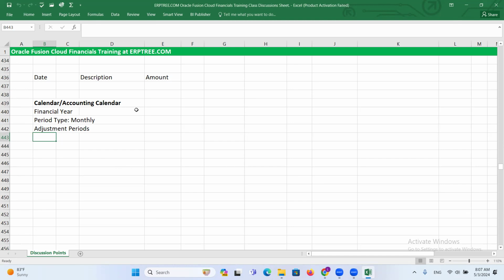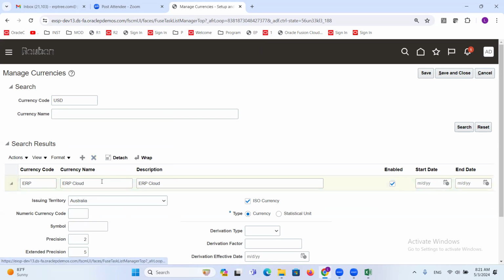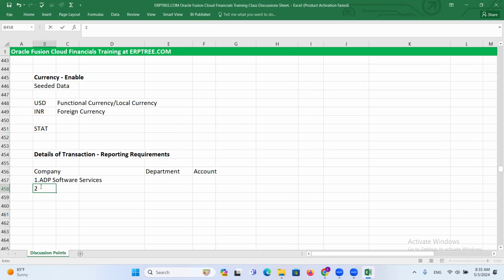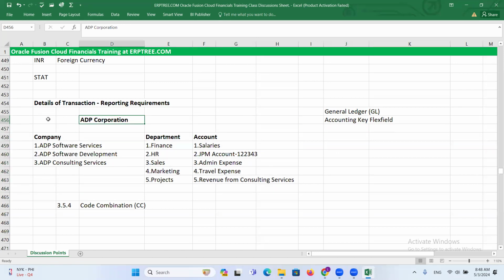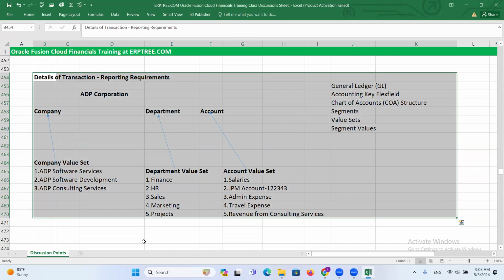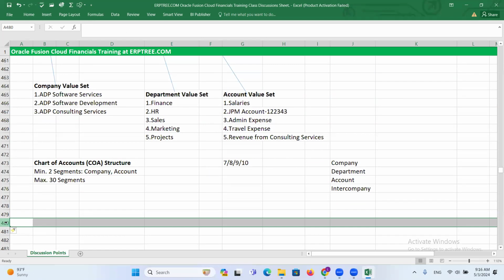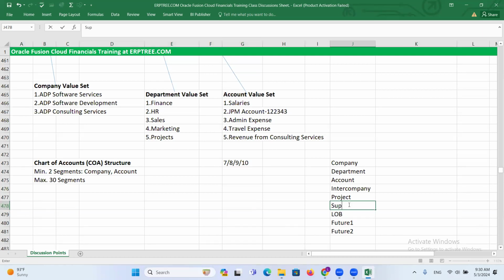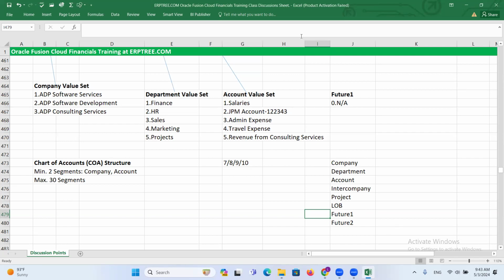6th Session - Currency and COA Overview